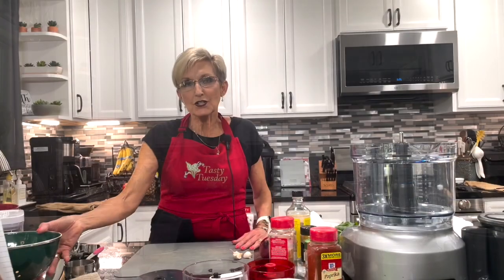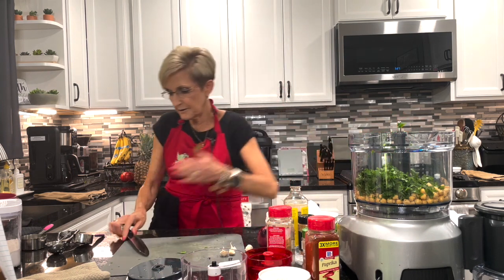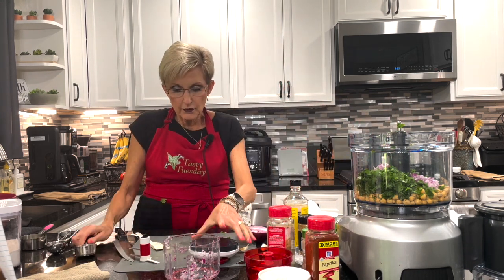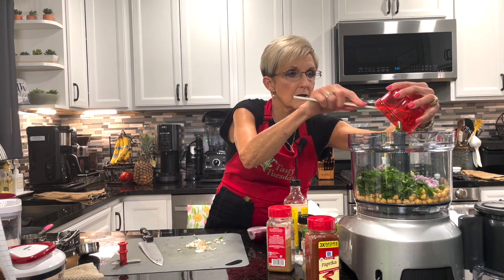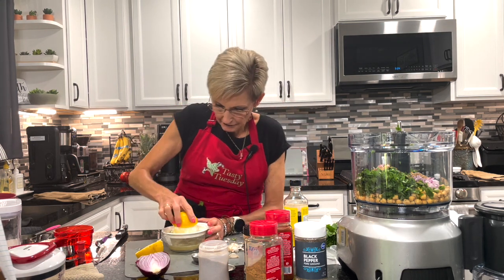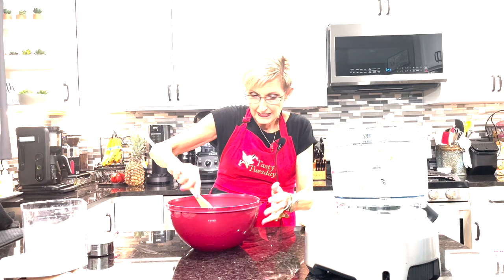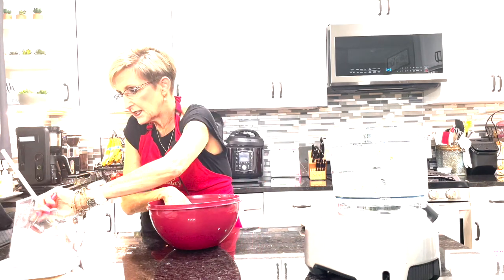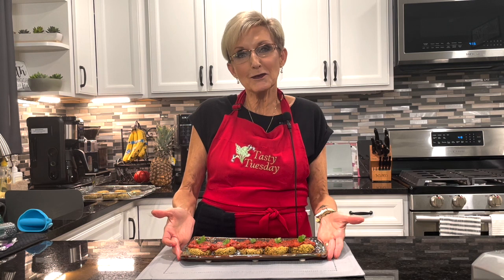Angie's Tasty Tuesday Falafel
Angie's Tasty Tuesday Episode 87 -  These Falafels are another recipe that took quite a bit of experimentation to get right. Most of the recipes I tried turned out dry and fairly bland. This one is just right! They are firm and air fry up crispy on the outside and stay moist in the middle. They pair great with marinara sauce (episode 20) or a traditional tzatziki dip/sauce which will air next week.

As you can see, we have been playing around with a few different intros.
Please drop a word or two in the comments about which is your favorite.

Also, I'd appreciate it if you'd share my channel with your friends. We will be doing another give away as soon as we hit 500 subscribers.

Please take a minute to say hello in the comments below and let me know what types of recipes you'd like to see more of in future episodes.

Then I will email you a copy of the recipe.

Video and editing done by Izabell Rojas